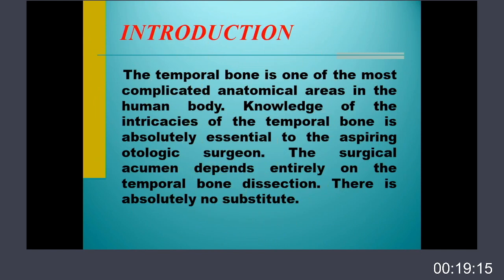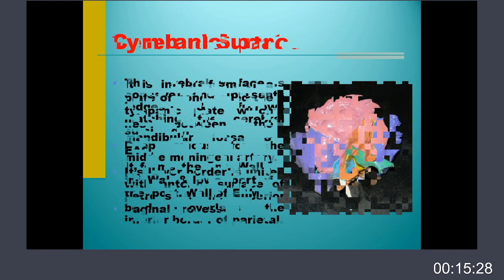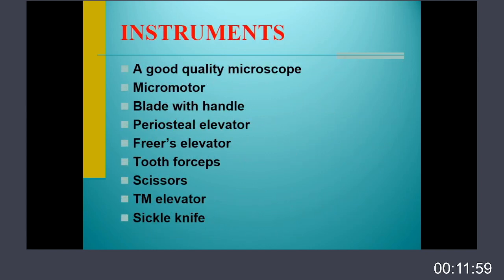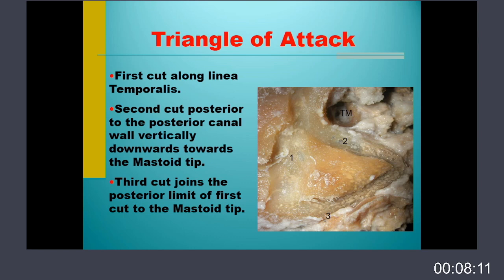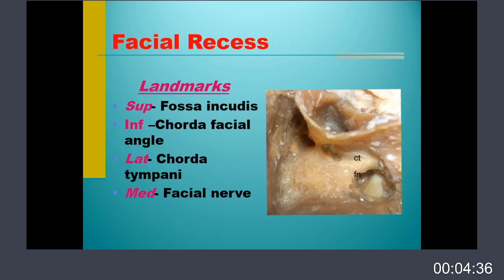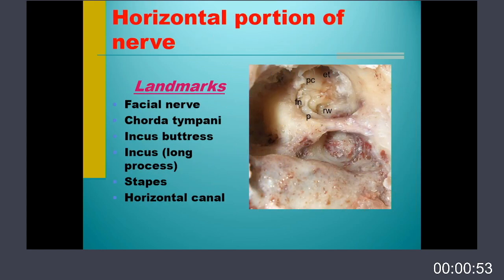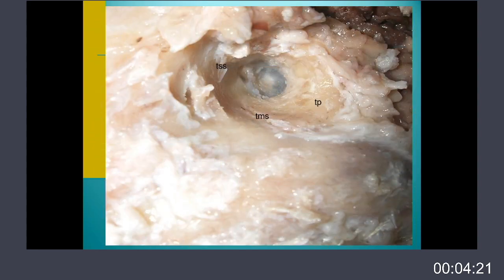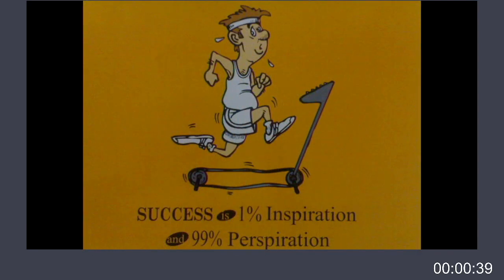Temporal Bone: Dr Vikas Kakkar · HAOICON 2024 | Conference Talks | Dr Bhushan Kathuria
Temporal Bone — Dr Vikas Kakkar · HAOICON 2024
Conference talk shared on Surgical Perspective for ENT education.

Recorded at an ENT academic meeting and shared for residents and surgeons. Views are the speaker's own.

Dr Bhushan Kathuria & Team – serving the community in North India for 15 years.
Dr Bhushan Kathuria · Reg. No. HN-017323, Haryana Medical Council
Santosh Advance ENT & Multispeciality Hospital, Model Town, Hisar